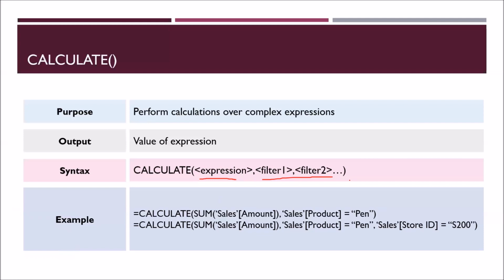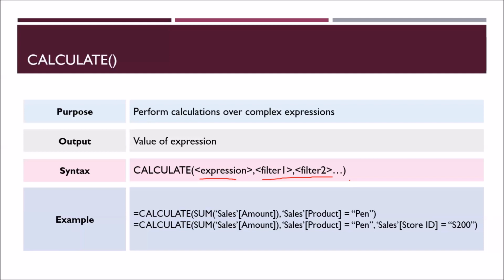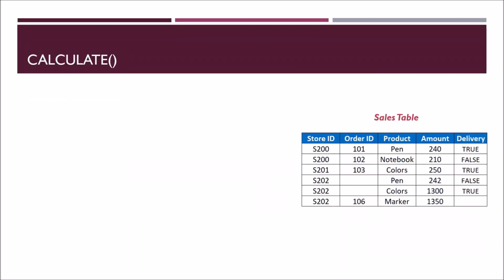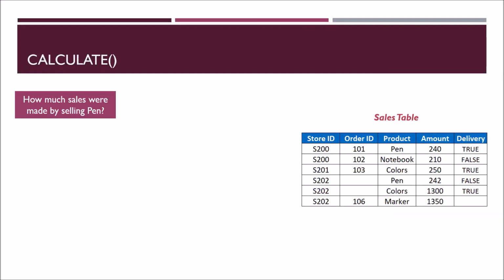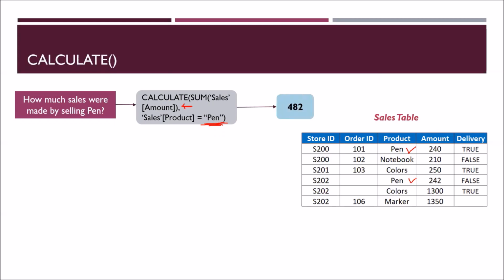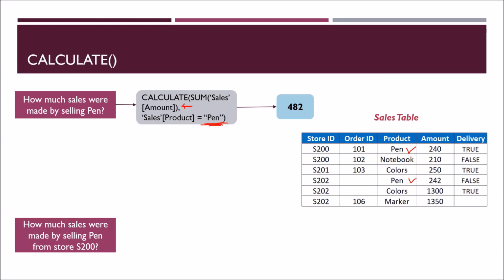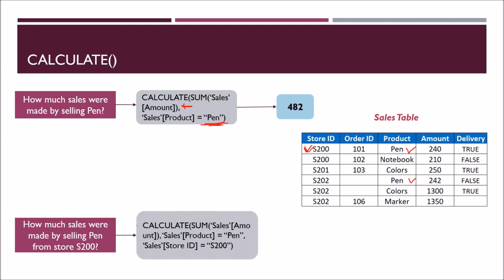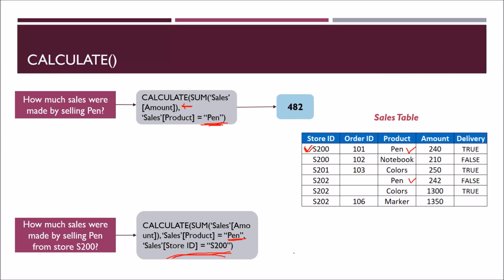Power BI Series - CALCULATE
Learn how to use CALCULATE in Power BI using DAX